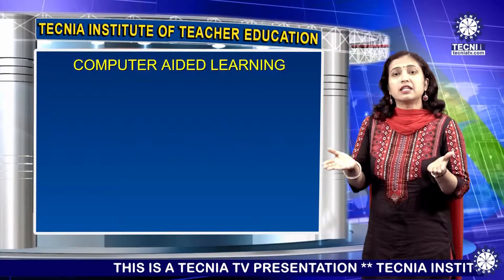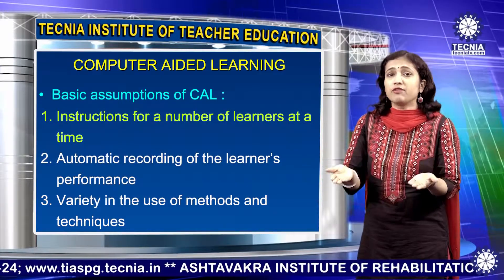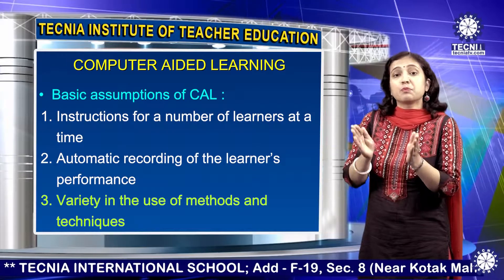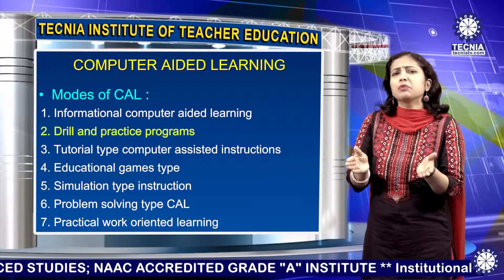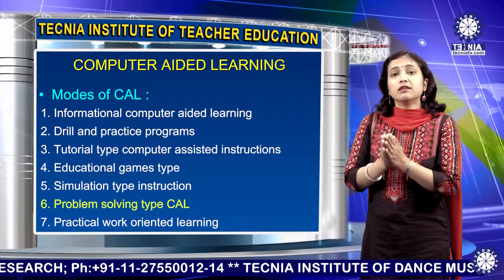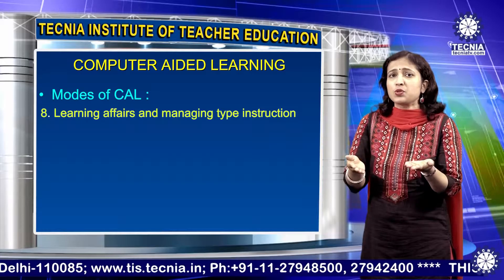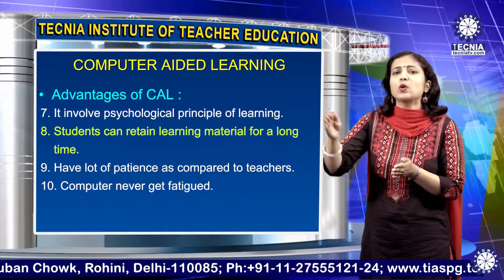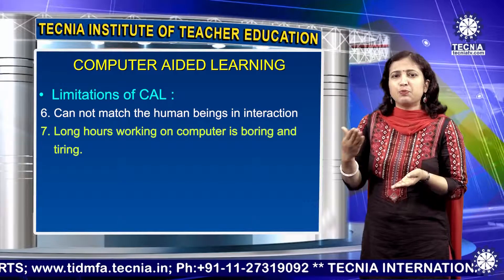Ms. YOGESH RAJIAN || Computer Aided Learning || TITE || TIAS || TECNIA TV